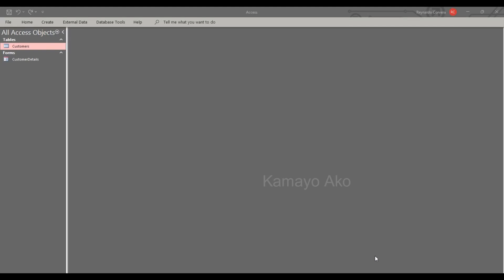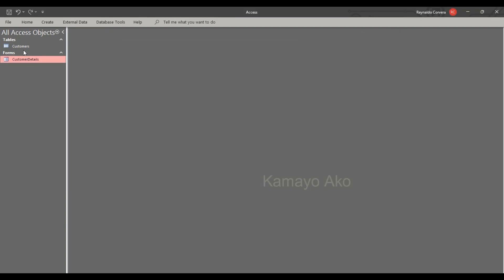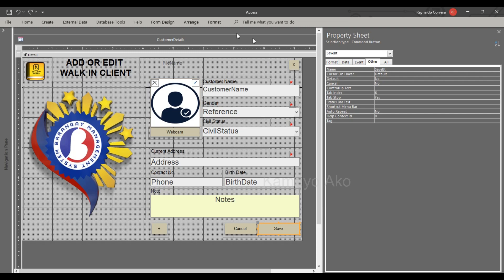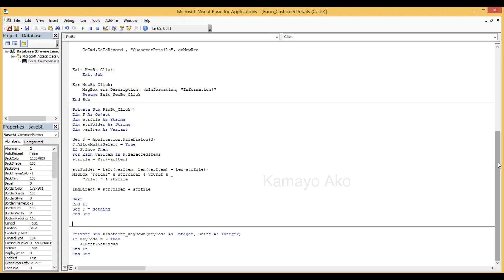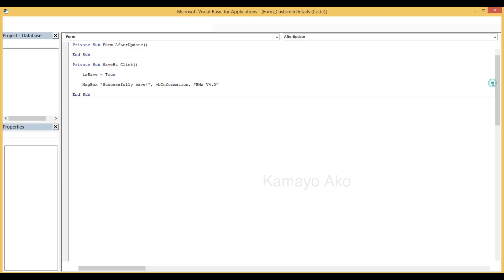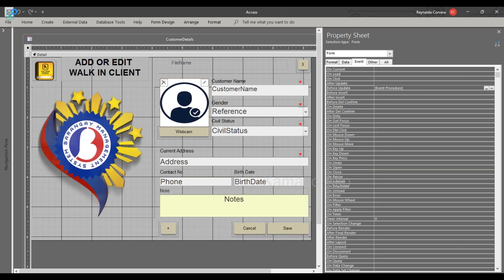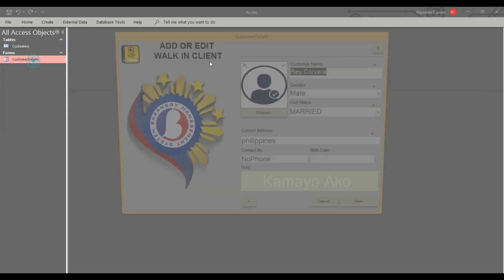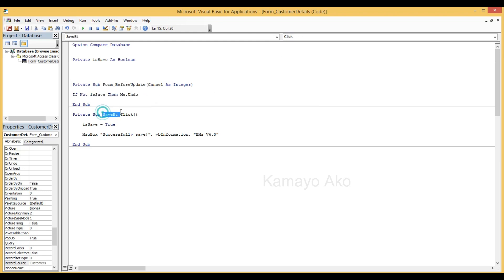𝐌𝐢𝐜𝐫𝐨𝐬𝐨𝐟𝐭 𝐀𝐜𝐜𝐞𝐬𝐬: 𝐇𝐨𝐰 𝐭𝐨 𝐩𝐫𝐞𝐯𝐞𝐧𝐭 𝐀𝐮𝐭𝐨𝐒𝐚𝐯𝐞𝐝 𝐞𝐧𝐭𝐫𝐲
This video will guide you on how to prevent autosave entry.